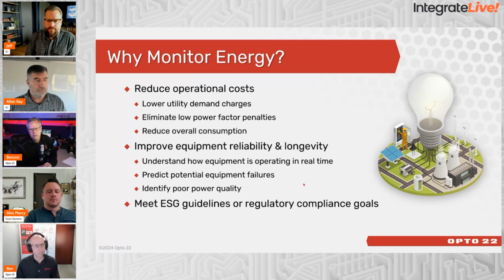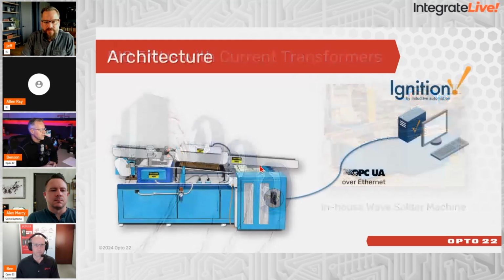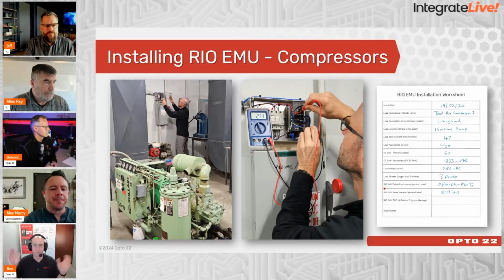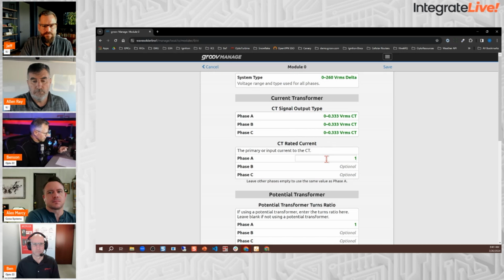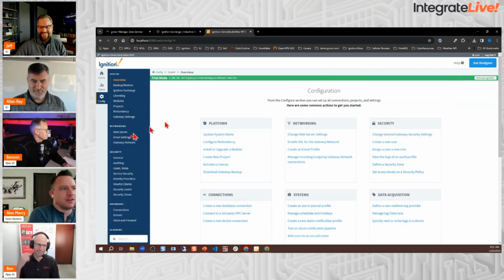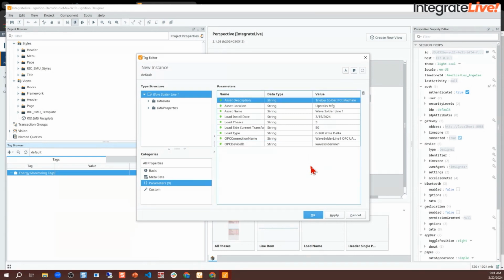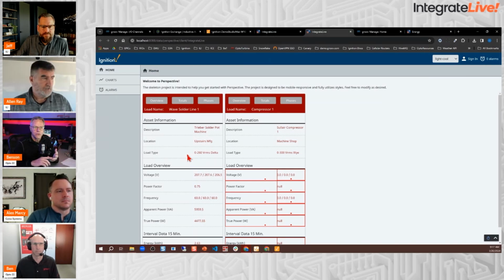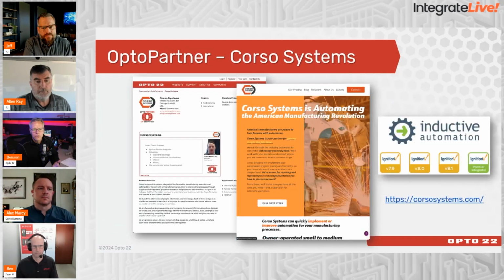Integrate Live: Not Just Green - Power monitoring is your gateway to operational efficiency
IntegrateLive! Virtual Workshop Episode 16: exploring the transformative power of monitoring energy consumption. Beyond sustainability, understanding usage can revolutionize operations management. Identify spikes to slash electricity charges and optimize consumption, saving substantially. Monitoring power factor offers insights into system efficiency, preempting issues and avoiding costly downtimes. Explore the groov RIO EMU by Opto 22, simplifying data access for in-depth analysis, alongside a bespoke Ignition application by Corso Systems, enriching system integration possibilities. Enhance sustainability, cut costs, and empower maintenance teams with actionable insights for operational excellence.